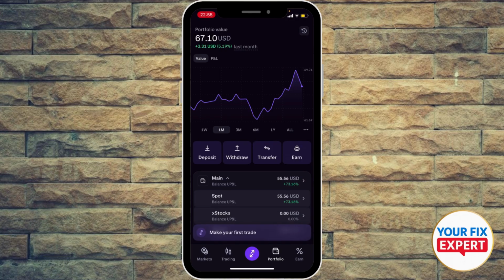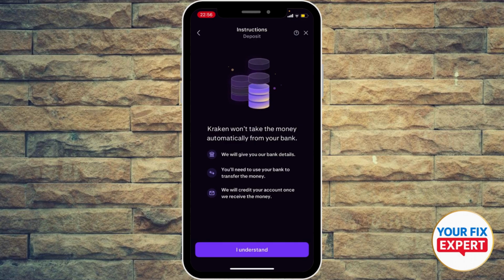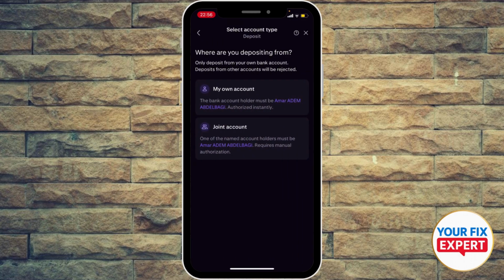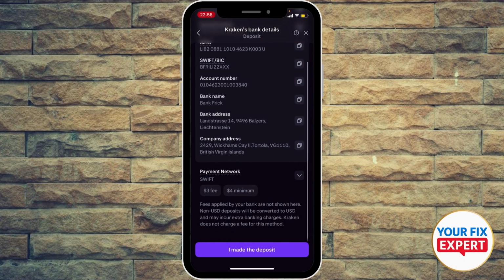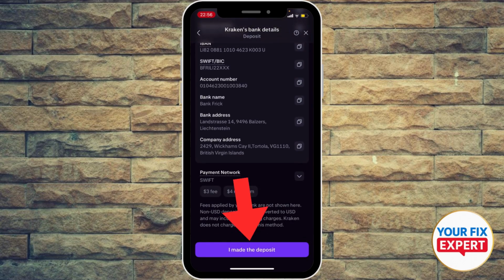How To Link Bank Account To Kraken | Add Bank Account To Kraken (2026) (Complete Guide)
If you are looking for how to link bank account to Kraken, this video will guide you step by step. I’ll show you how to add bank account to Kraken and explain everything you need to know so you can connect your bank smoothly.

You will also learn how to add your bank account to Kraken and how to withdraw from Kraken to bank account once the link is complete. This process is simple, and by the end, you’ll know exactly how to link bank account on Kraken without stress.